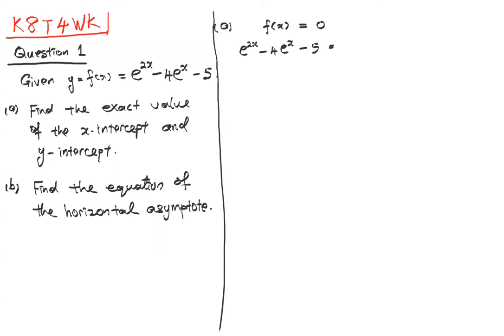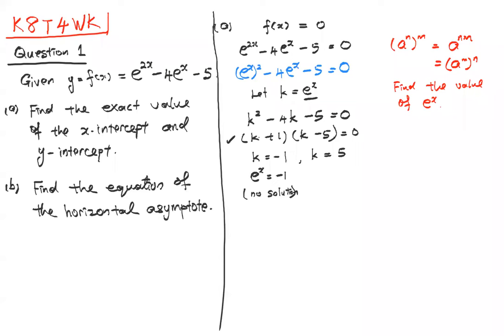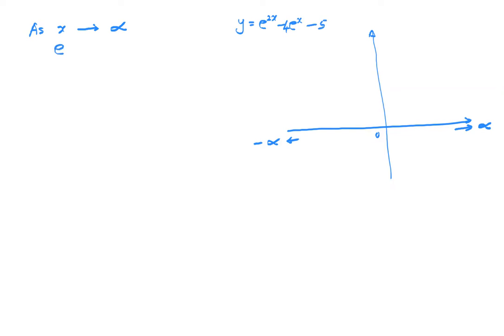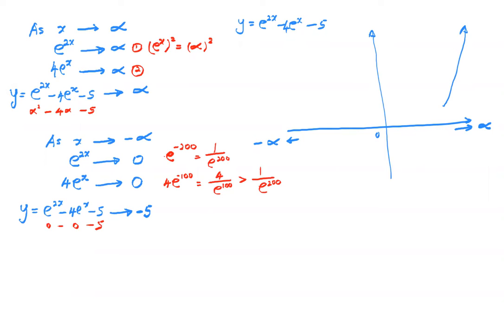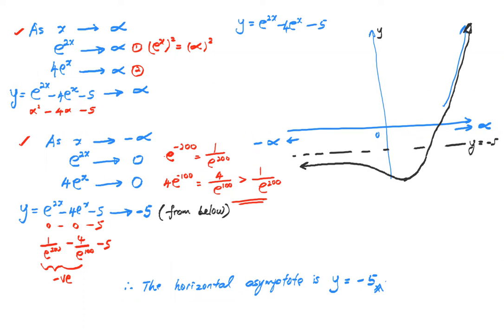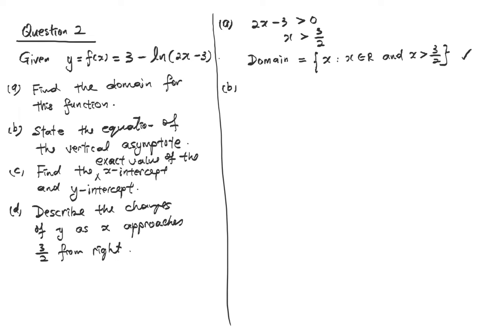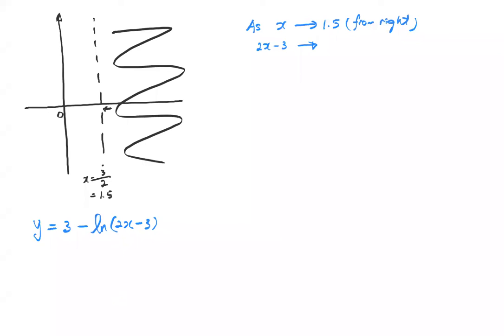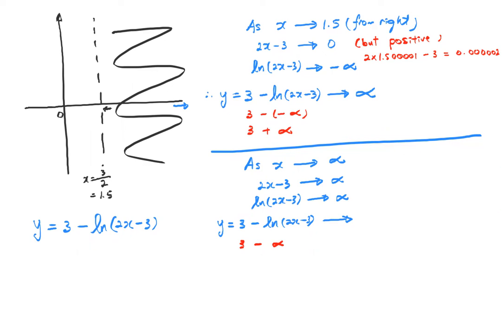16 Feb 2:00 pm